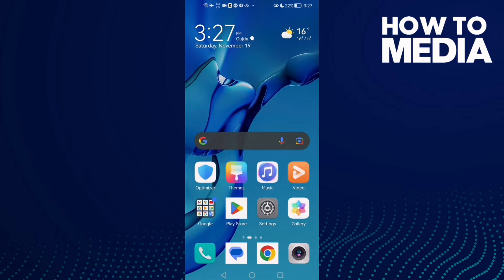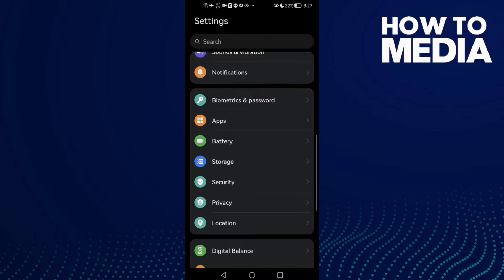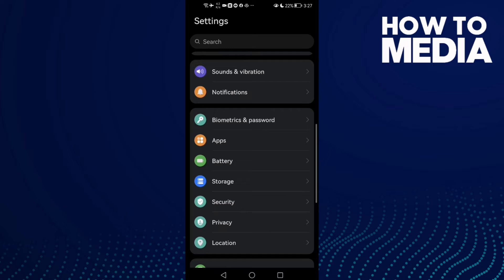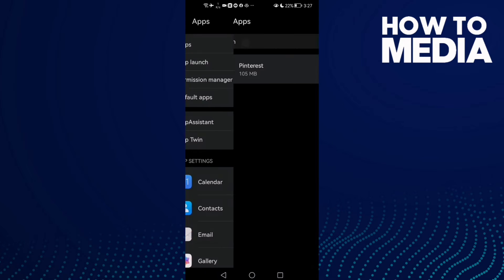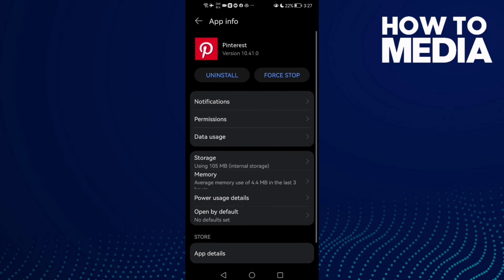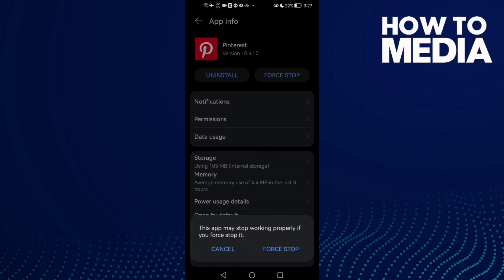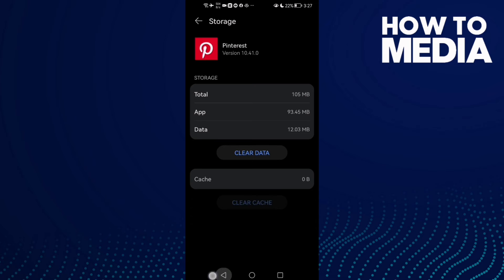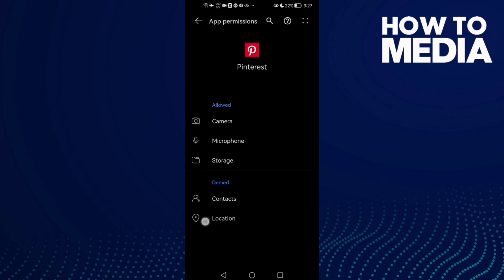How to Fix and Solve Pinterest Video Download Problem on Android Phone - Mobile App Problem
in this video we discuss :